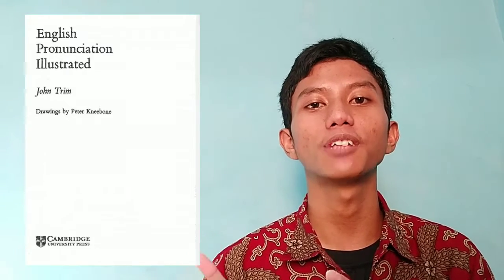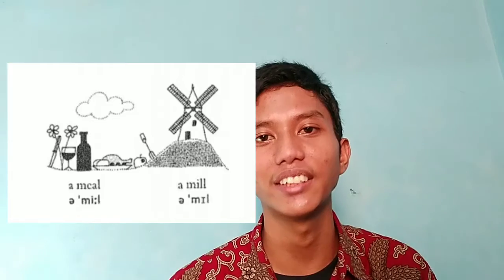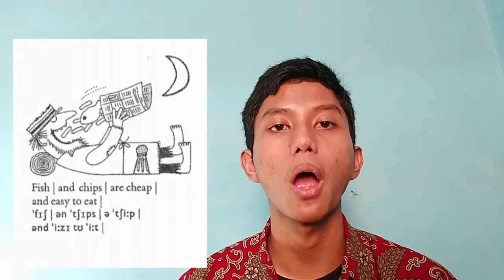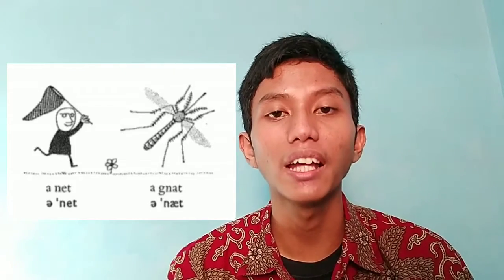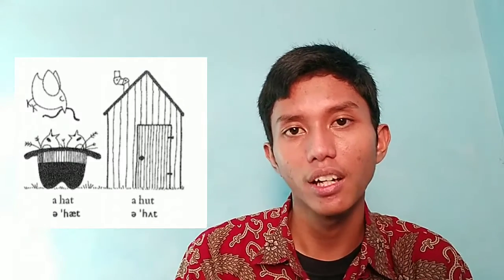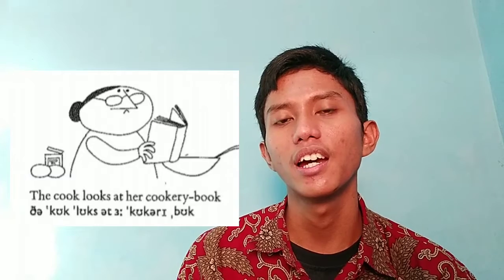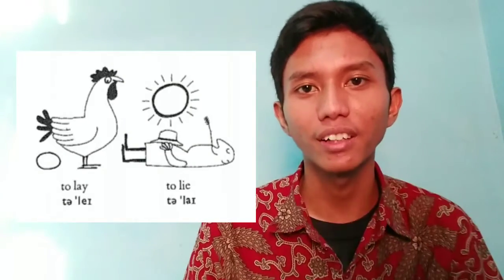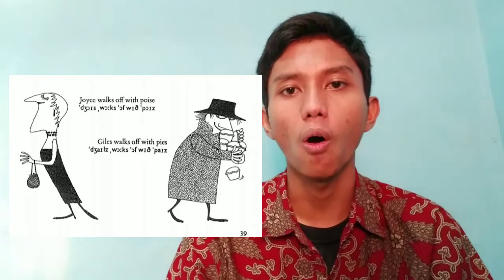Let's Practice Pronunciations!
Pronunciation is one of the important aspects in English. Pronunciation is relating to the phonetic. Unfortunately, phonetic skills are ignored by many English learners. Correct and clear pronunciation is as important as, for instance, listening and conversational skills. In other word, it can help you avoiding misunderstanding whether you are as speaker or you are as listener. Let's practice English pronunciation with me. Practice makes perfect!

Btw, the channel which has reached more than 100 subs I mean is ELESP UNJ 19.

IF YOU LIKE THIS VIDEO, CLICK 'LIKE' FOR THIS VIDEO.